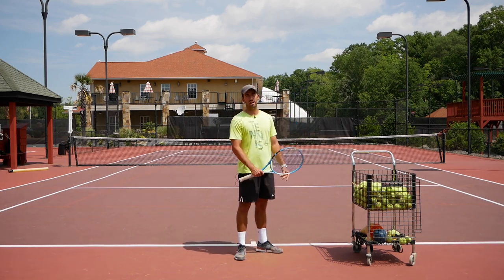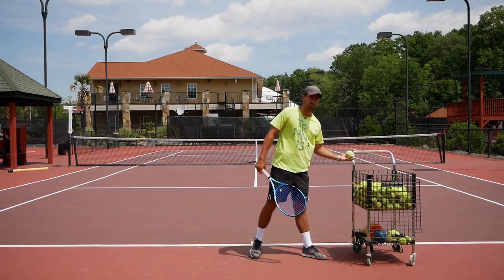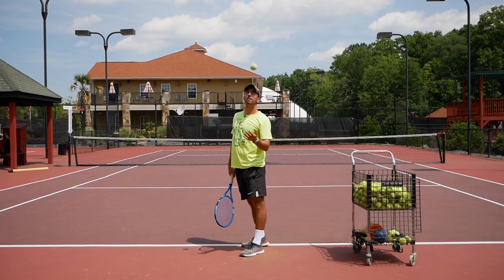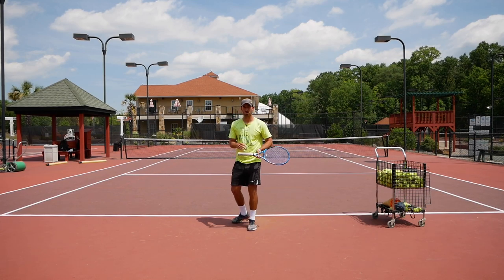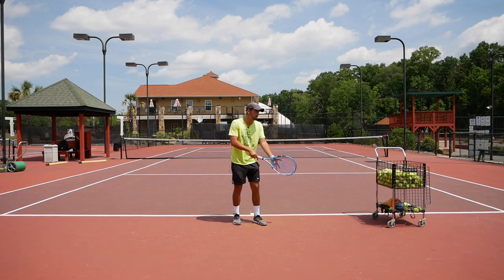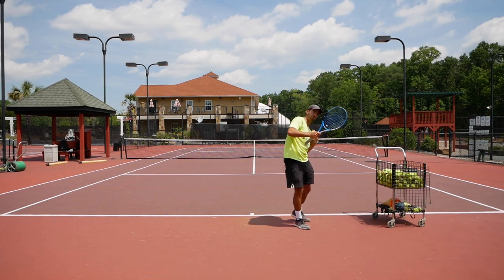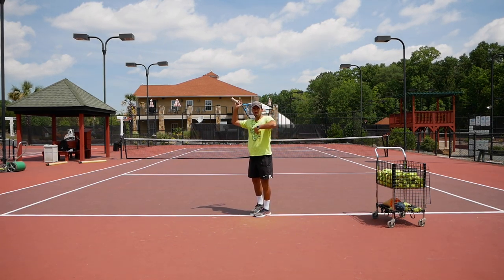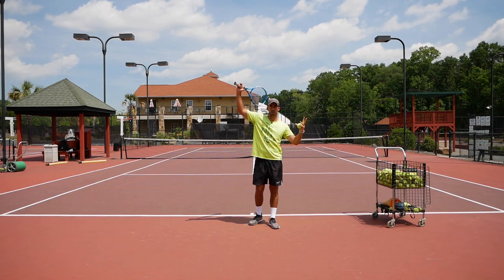To Make Every Serve Over The Net Against Anyone, Do This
Today Aritz is going to show you how to improve your tennis serve by changing a small detail on your technique.